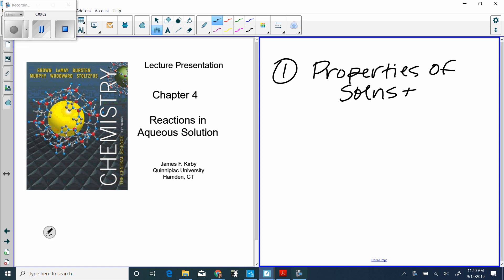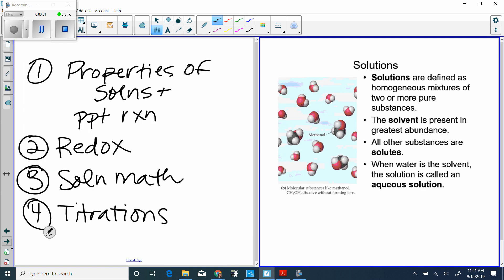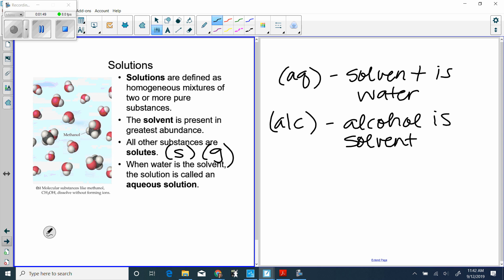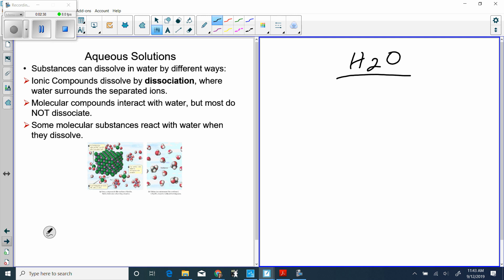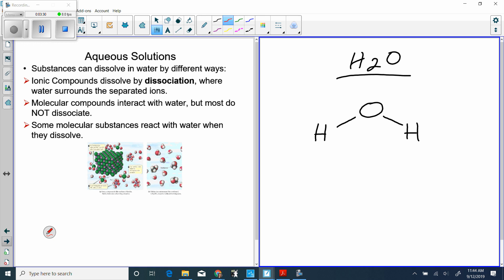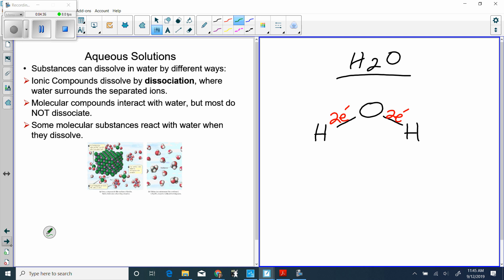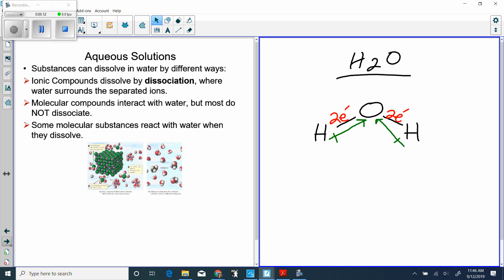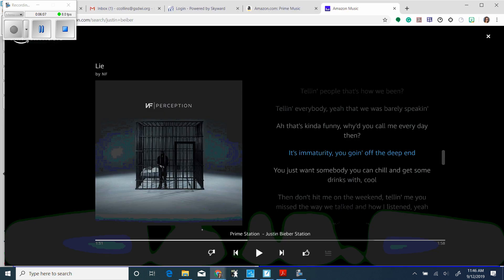Ch 4 lecture1